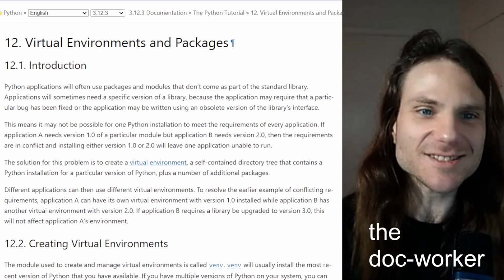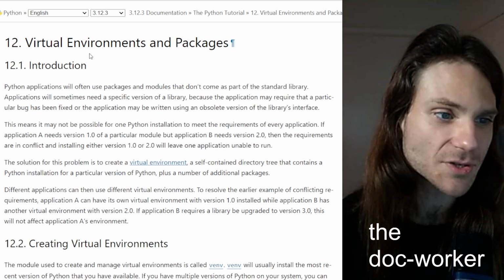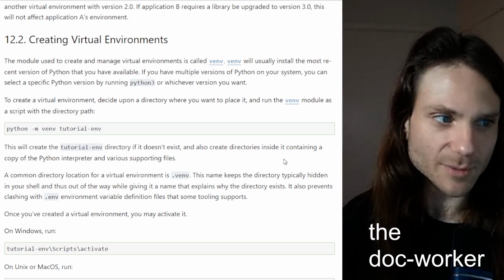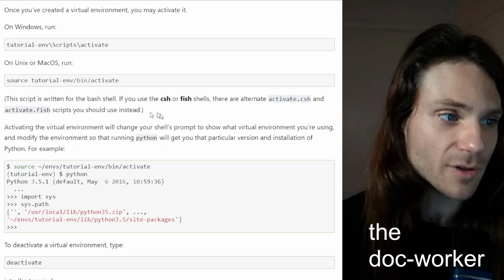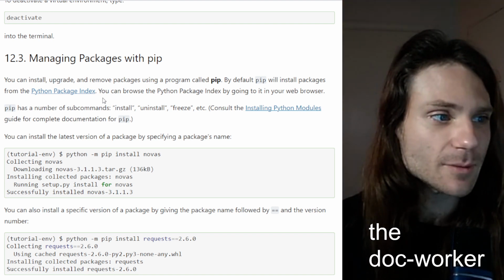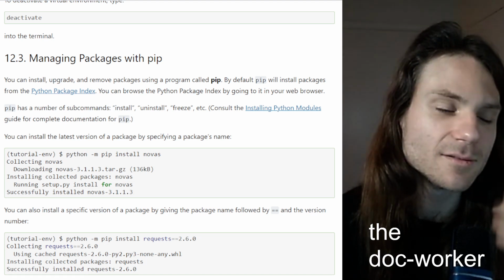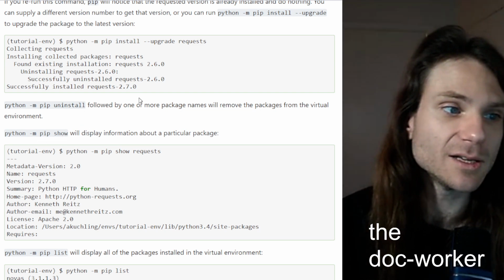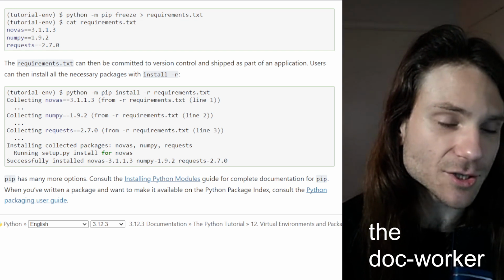The Python Tutorial: VIRTUAL ENVIRONMENTS AND PACKAGES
THE TWELFTH AND PENULTIMATE MODULE IN "THE PYTHON TUTORIAL" FOUND IN THE OFFICIAL DOCUMENTATION

12.1. Introduction
12.2. Creating Virtual Environments
12.3. Managing Packages with pip
Previous topic